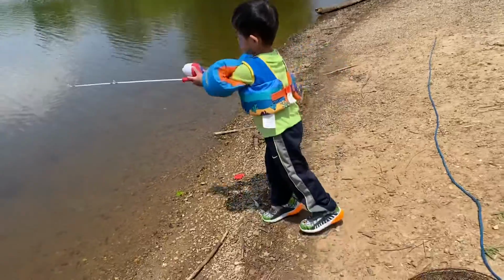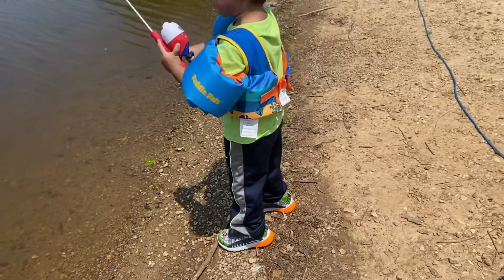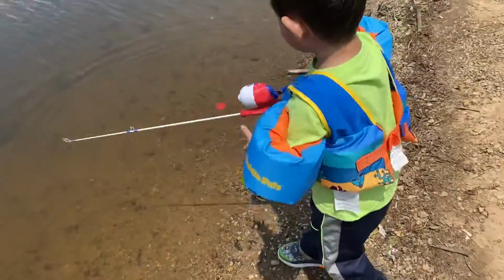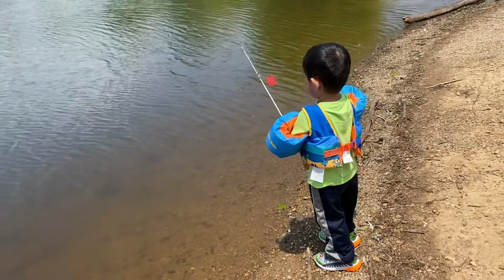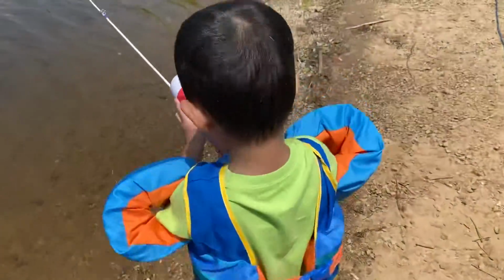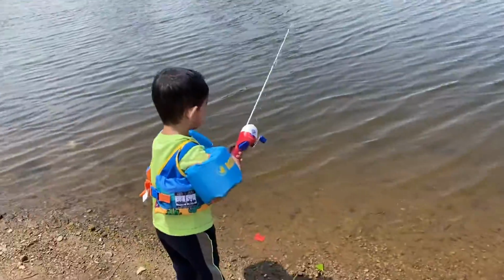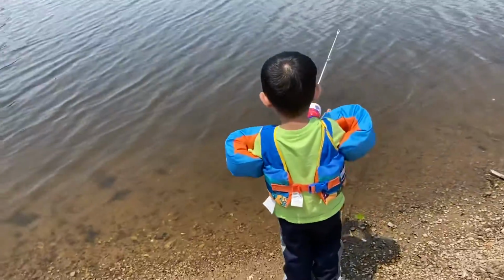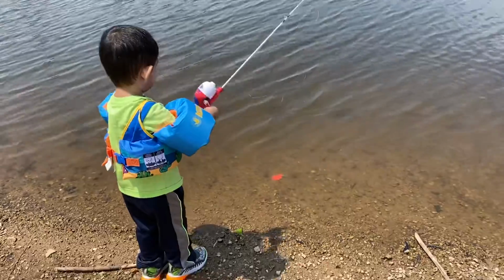Kid Fishing 2022